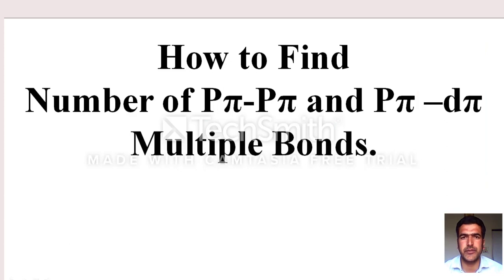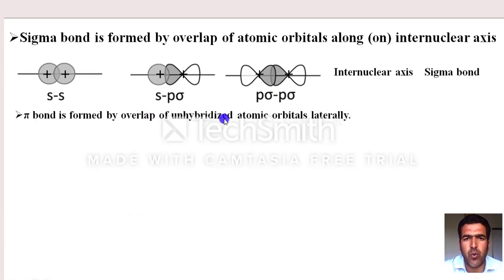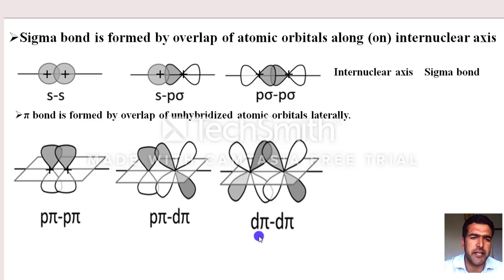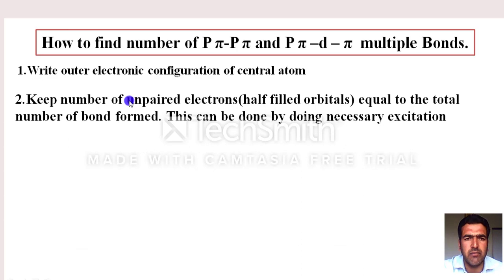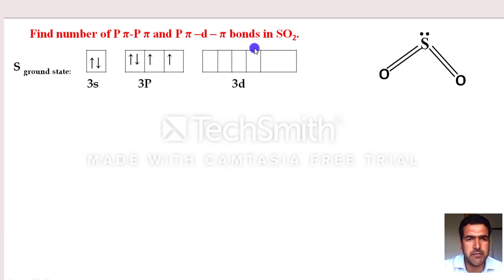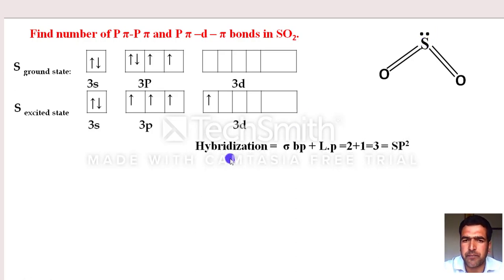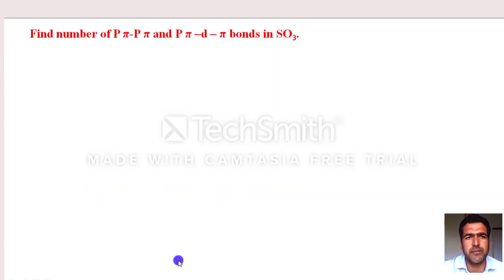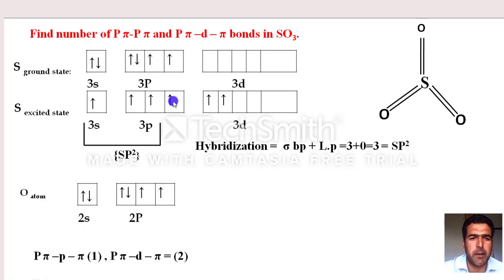P-Pi P-Pi and P-Pi d-Pi multiple bonds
In this video I explained types of pi bonds and how we can find no. Of P -P pi & P-d pi bonds in a molecule.